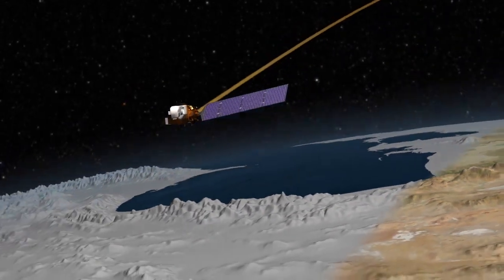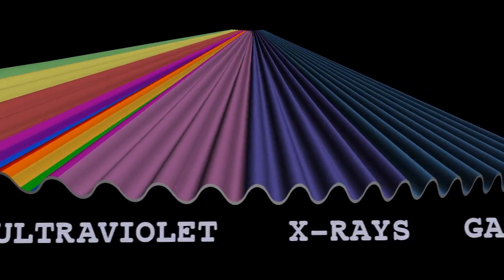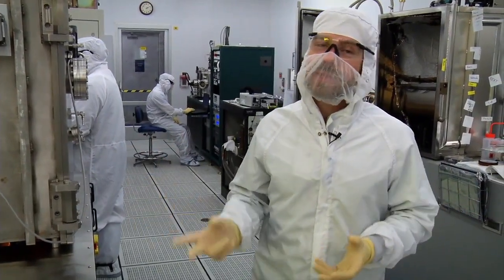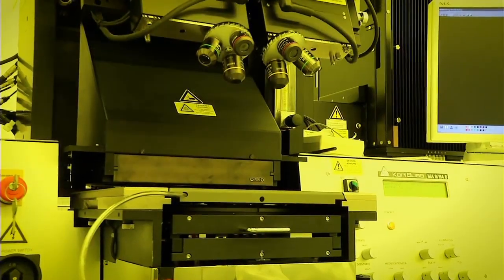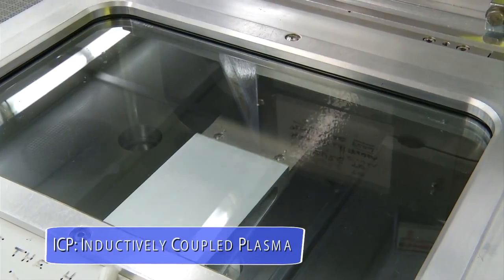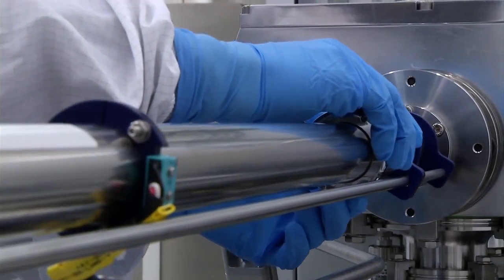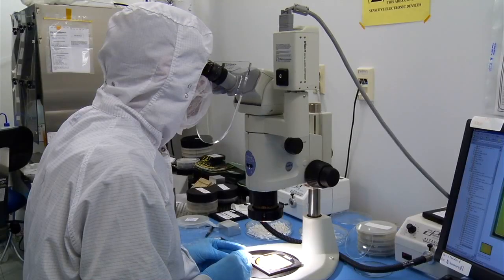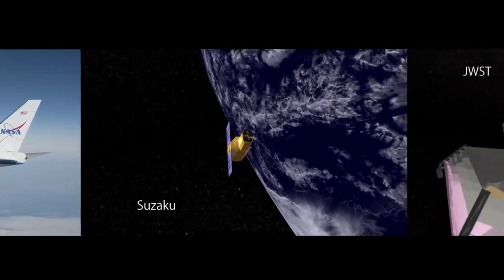NASA Laboratory Creates Advanced Detectors | Space Science HD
- the Detector Development Lab (DDL) at NASA's Goddard Space Flight Center creates first-of-a-kind detectors for spacecraft.